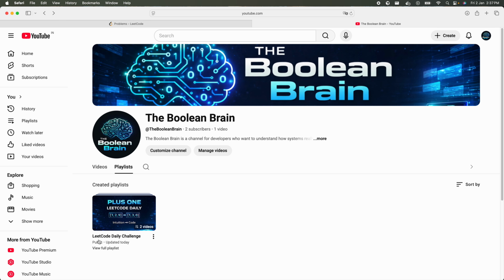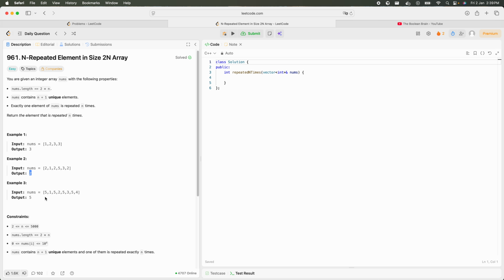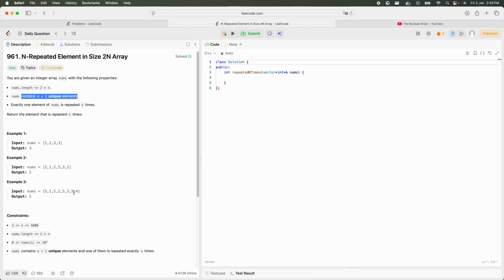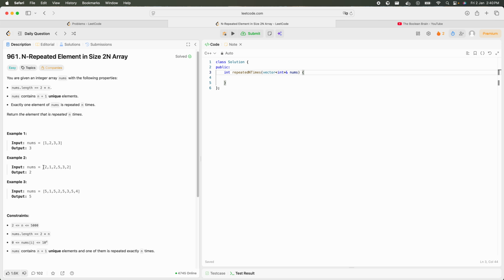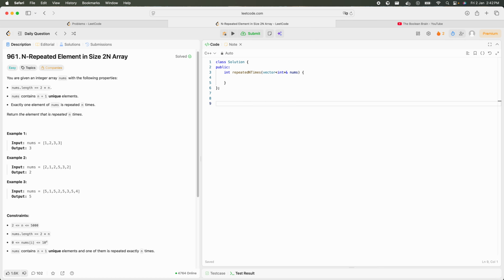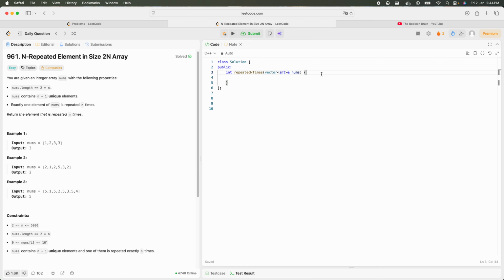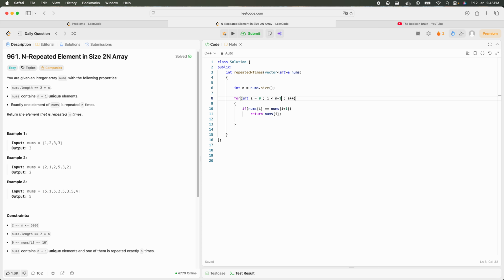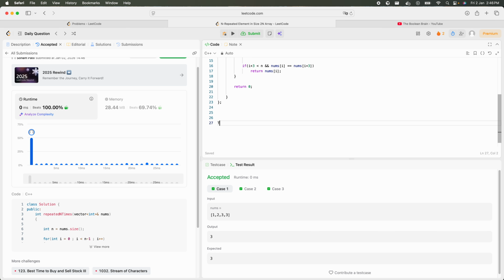LeetCode Daily Challenge | N-Repeated Element (961) | O(N) Time, O(1) Space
In today’s LeetCode Daily Challenge, we solve 961. N-Repeated Element in Size 2N Array using a simple yet powerful observation.
Instead of using extra space like hash maps, we leverage the problem constraints to achieve an O(N) time and O(1) space solution.

🔍 In this video, you’ll learn:
How to spot hidden patterns in array problems
Why checking nearby indices is enough
How to optimize space without overcomplicating the logic
Clean C++ implementation with explanation

💡 This approach is interview-friendly and demonstrates problem-solving intuition, not brute force.